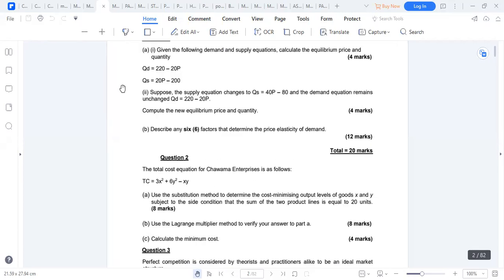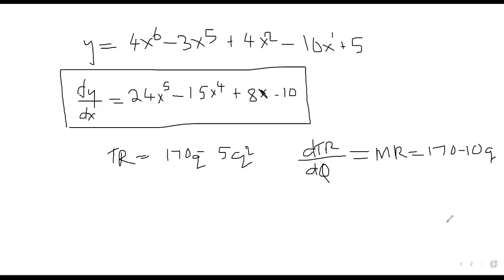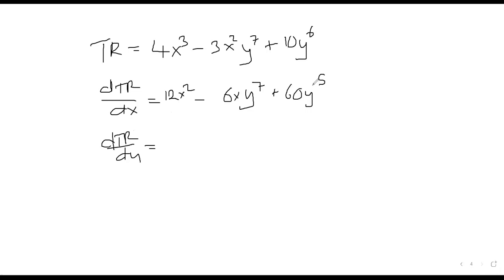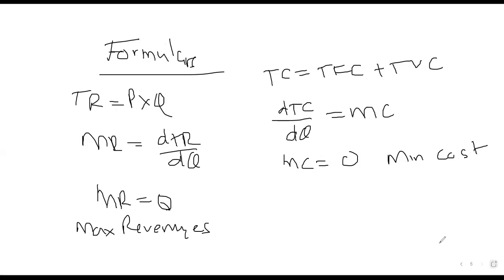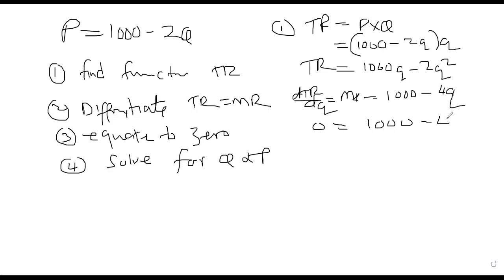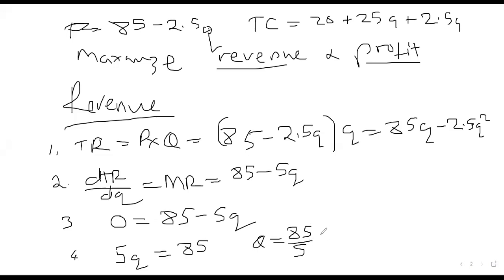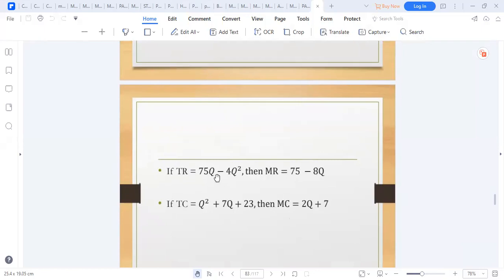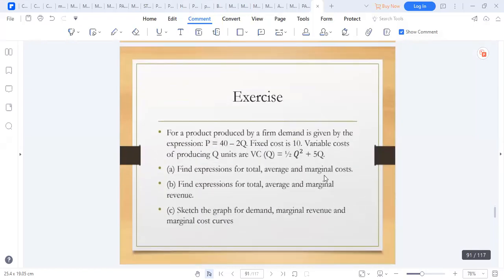IET ME CLASS CALCULUS